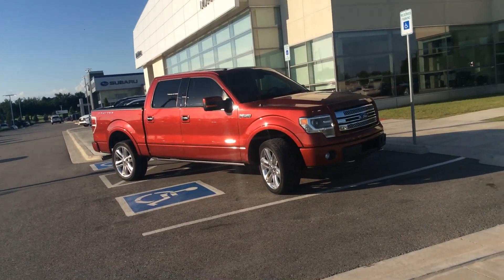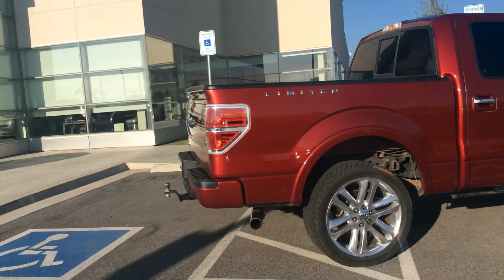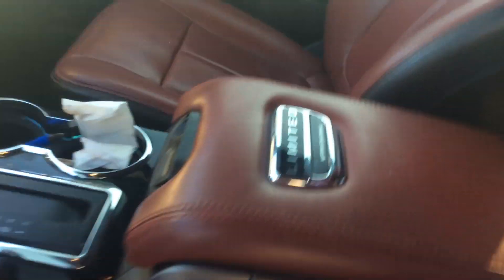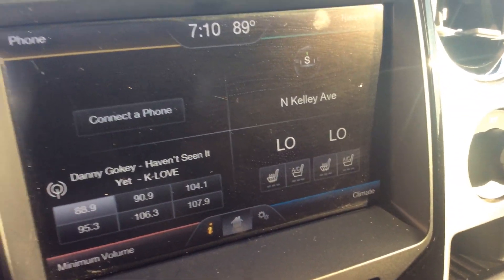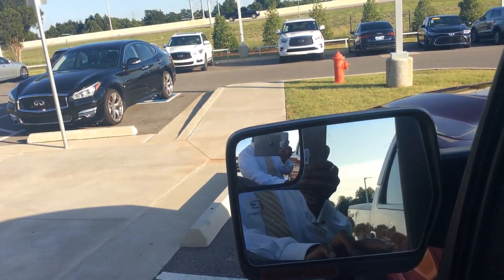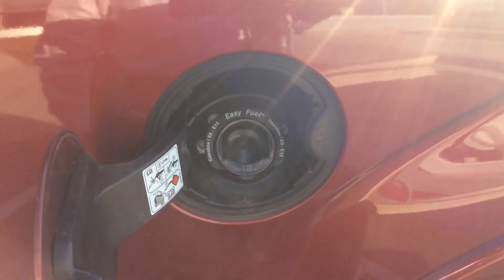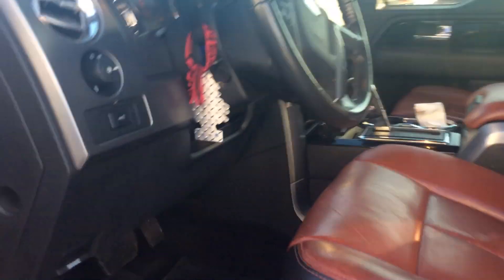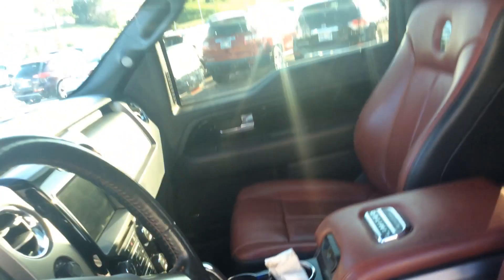June 18, 2019